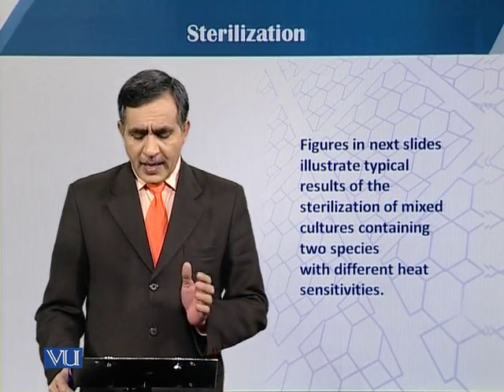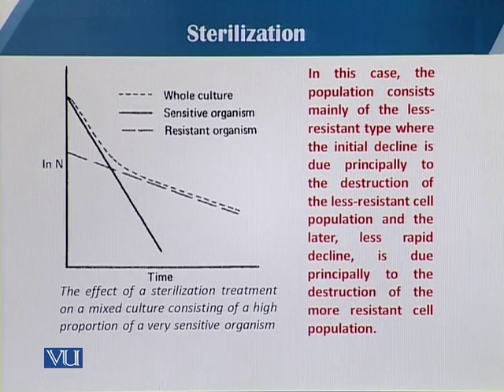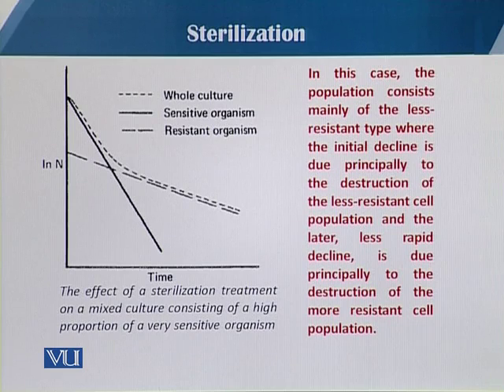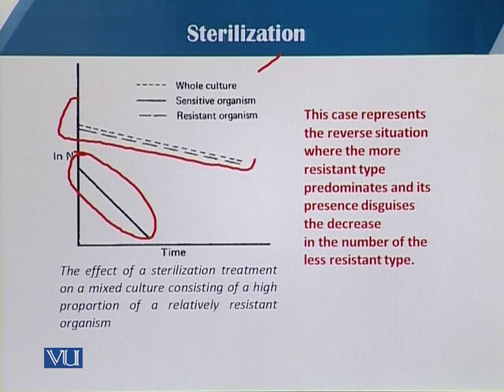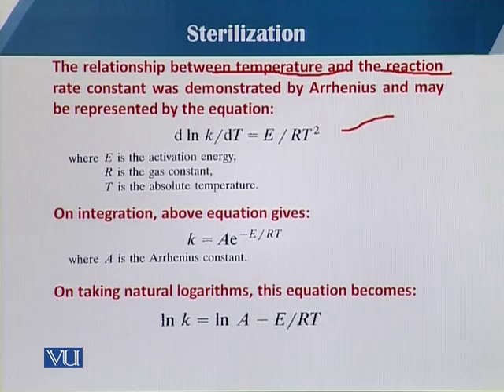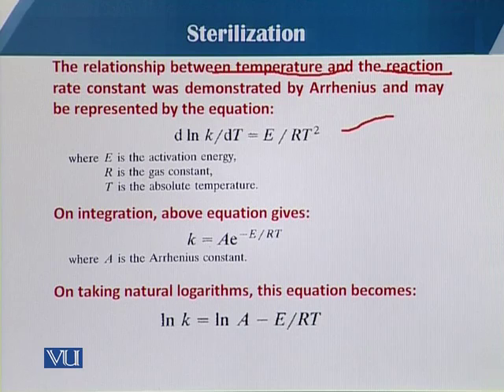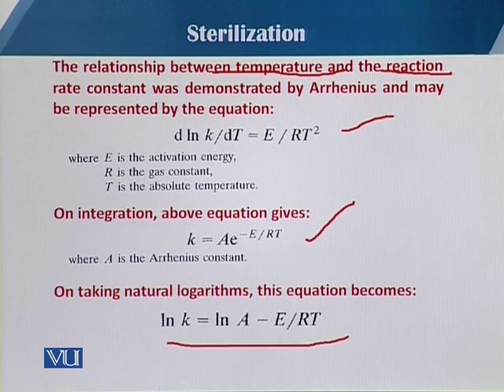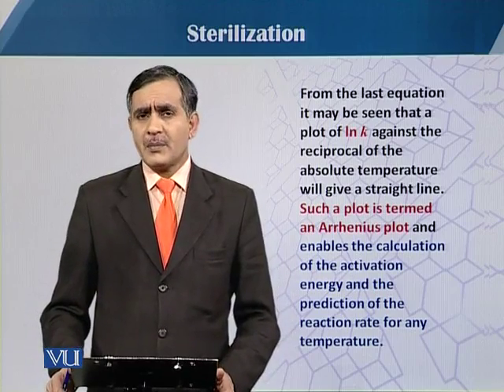BIO204_Topic062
Topic: 62